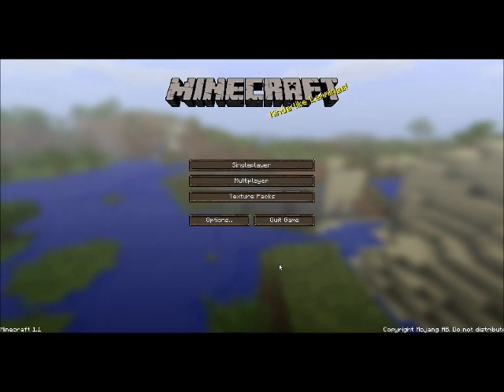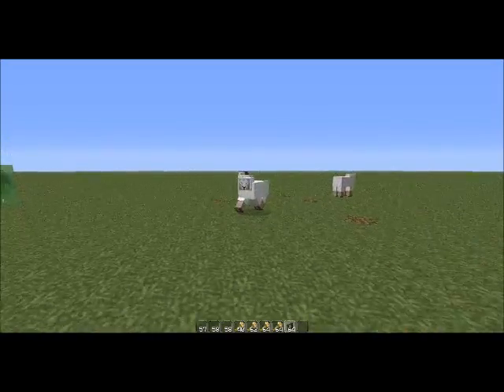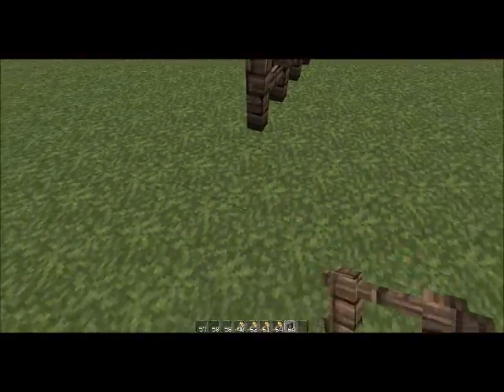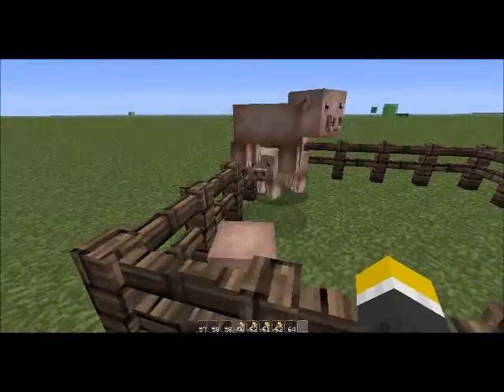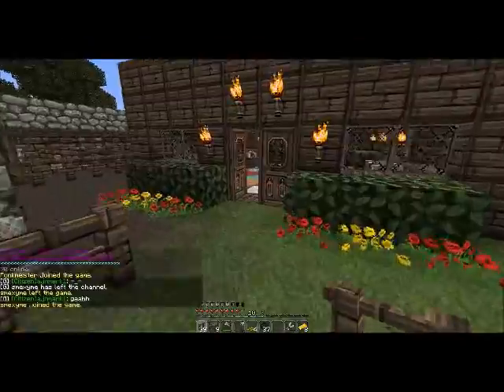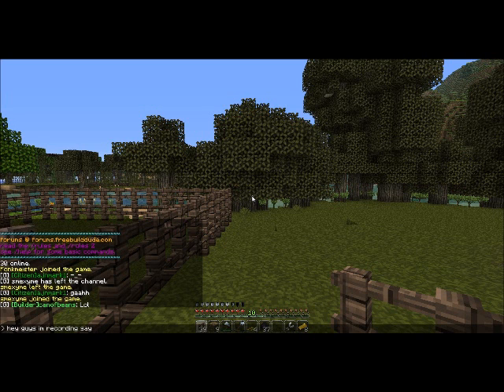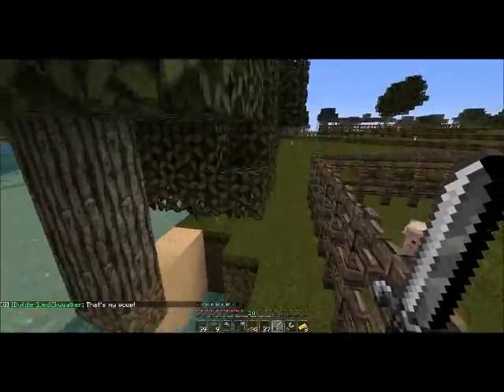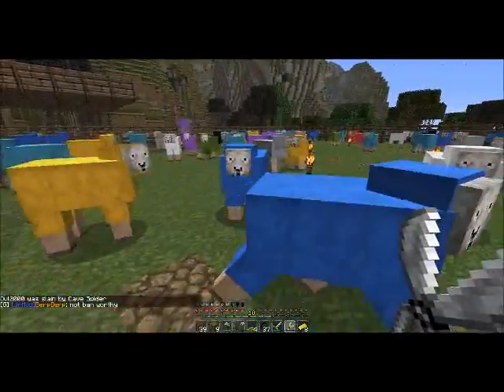Mineraft 1.1 How to video sheep farms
whatch the video :d